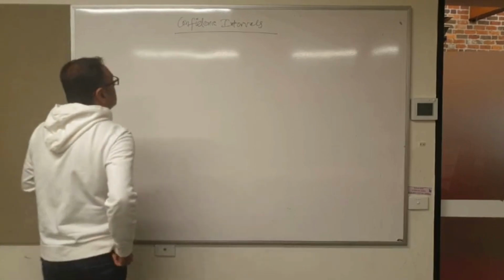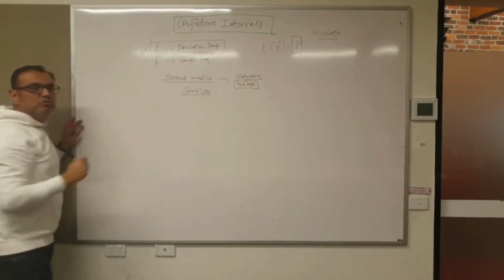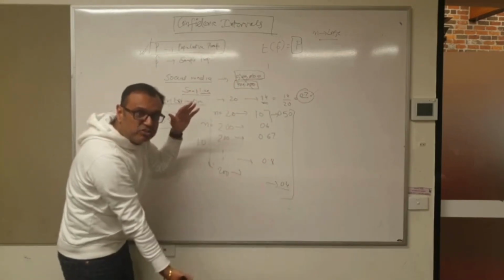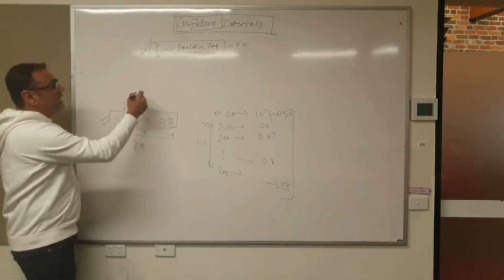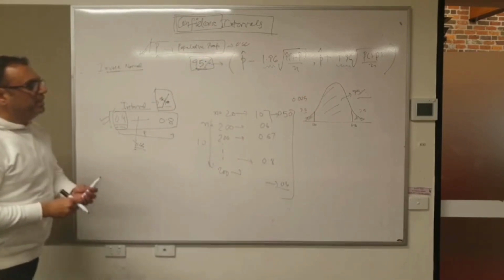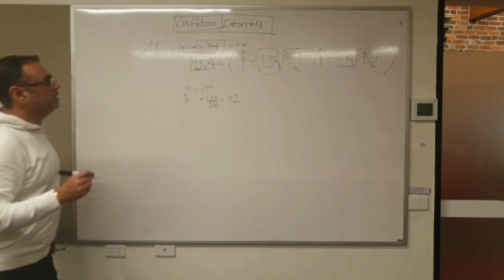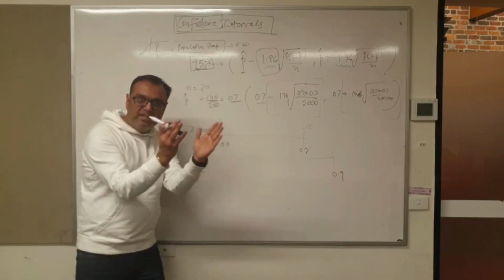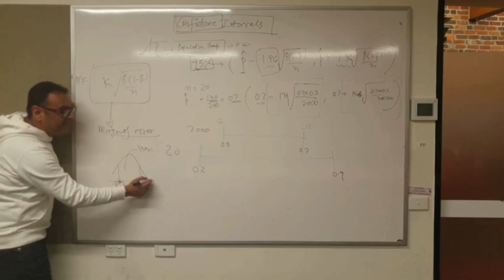Understanding Confidence Intervals || Mathematics Pointt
In this comprehensive video, we demystify the concept of confidence intervals, offering you a clear and concise breakdown of this crucial statistical tool.

Confidence intervals play a pivotal role in statistics, providing a range of values within which a population parameter is likely to lie. But what exactly are confidence intervals, and how do they impact data analysis?